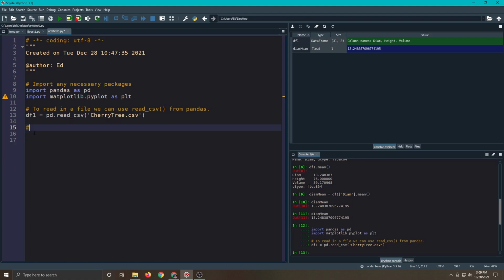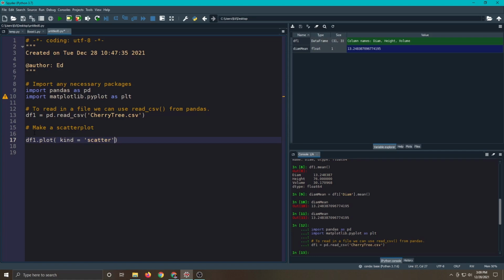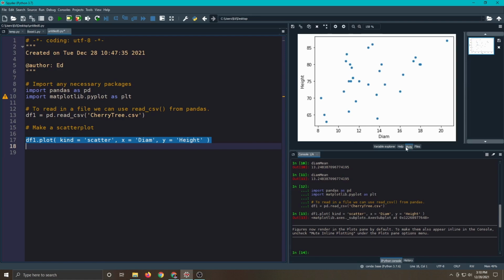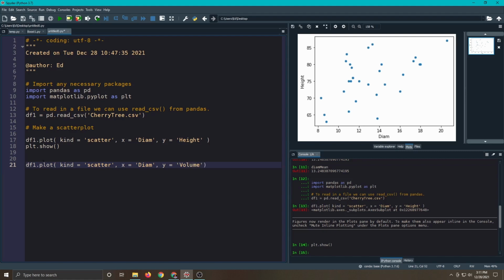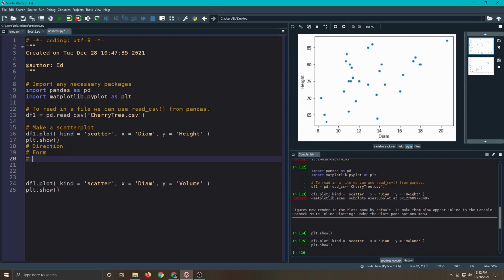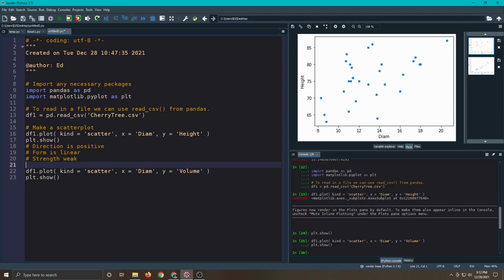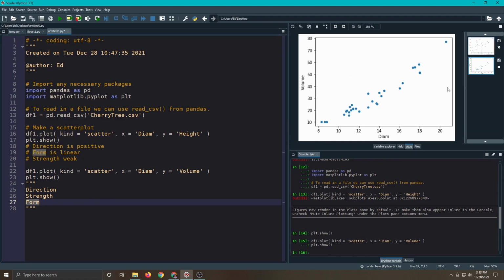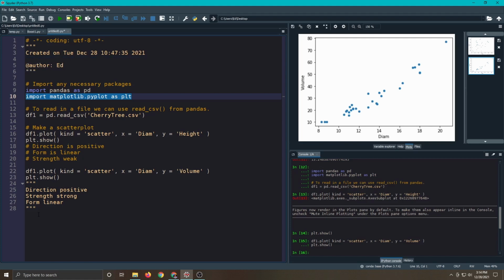Data Science using Python... Simple Scatterplots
This video will show you how to make simple scatterplots using the matplotlib.pyplot package.  The data can be found at: